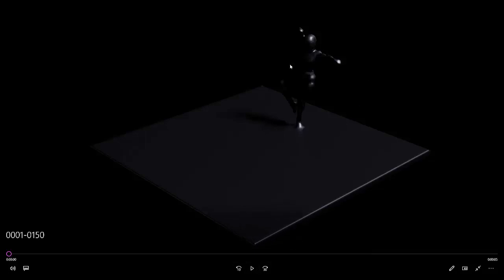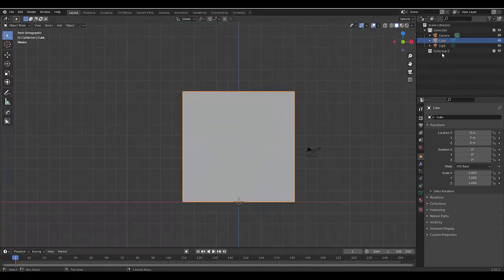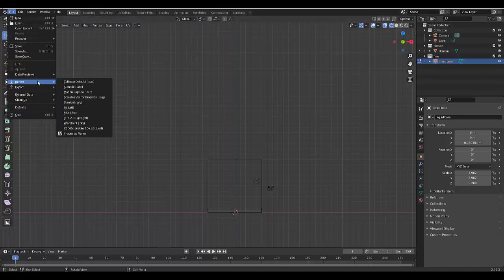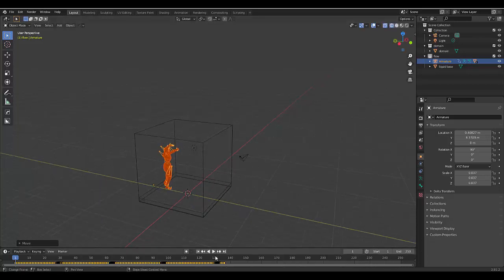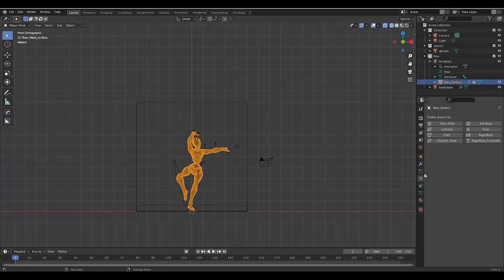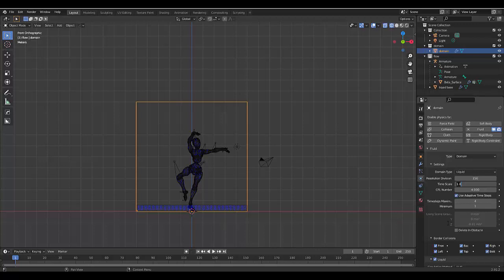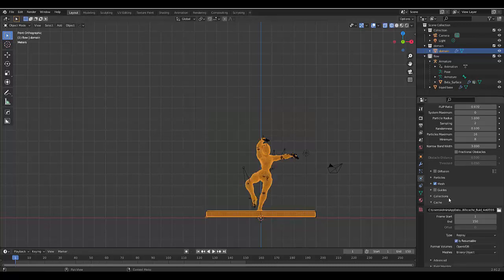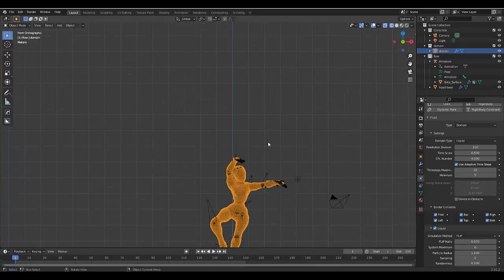Mantaflow dancing man made of liquid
In this tutorial i show you how to make a man made of liquid dance on liquid. This is a mantaflow tutorial in blender that shows a dancing man made of liquid.